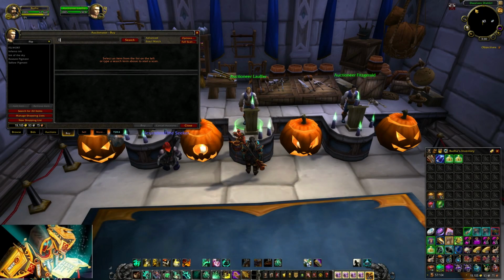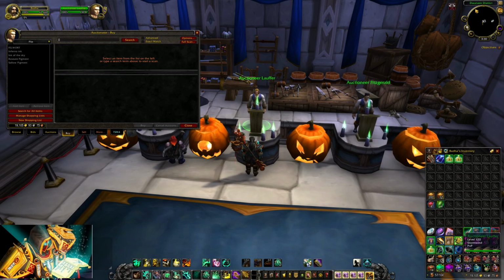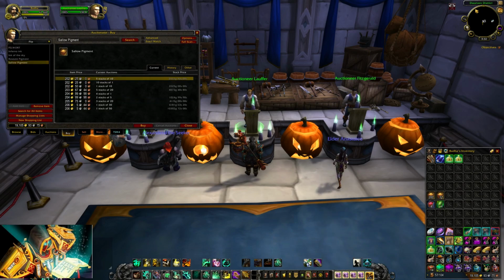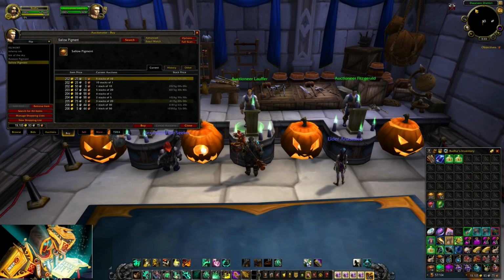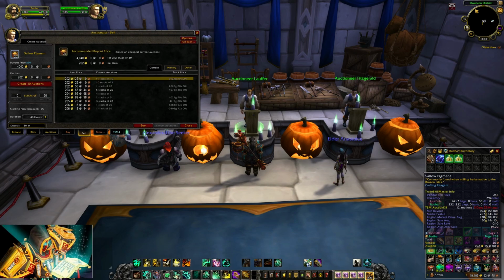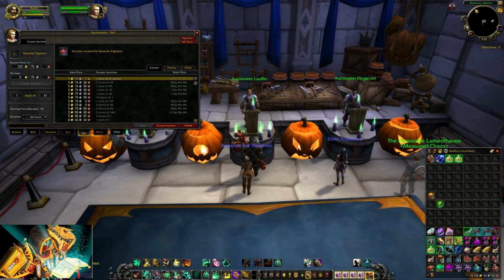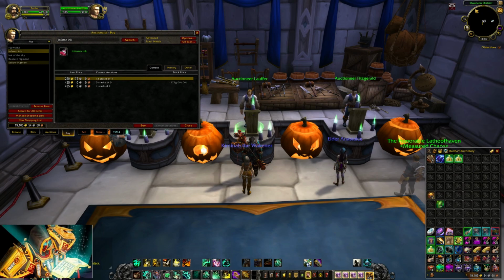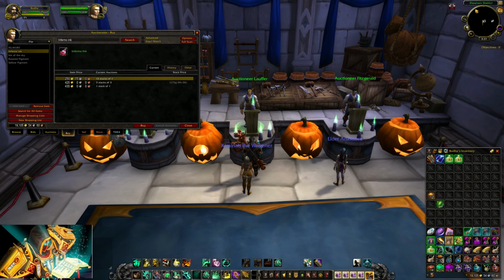Auction House Flipping 101 Week 1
This series is designed to help out a friend earn gold with a limited schedule to play wow after returning from an 6 year break.